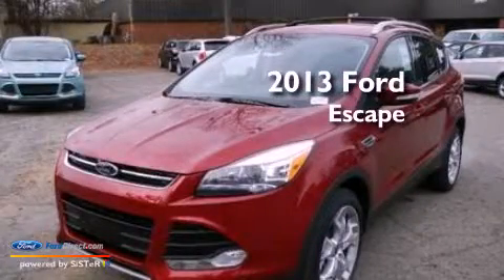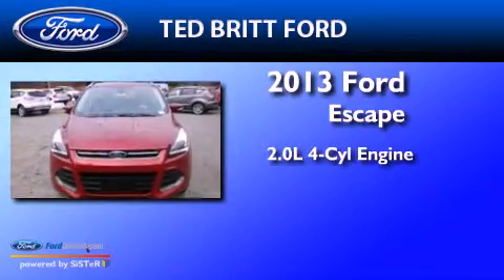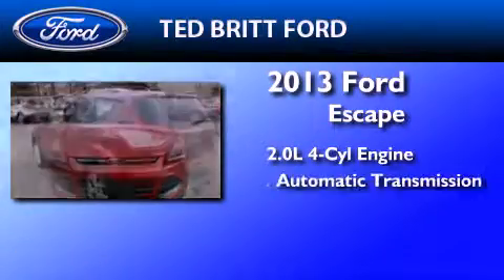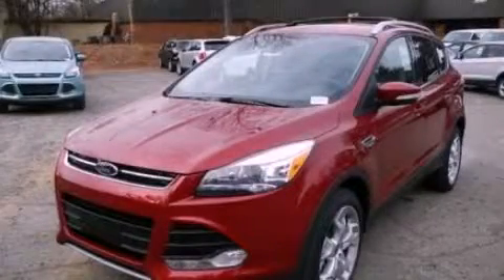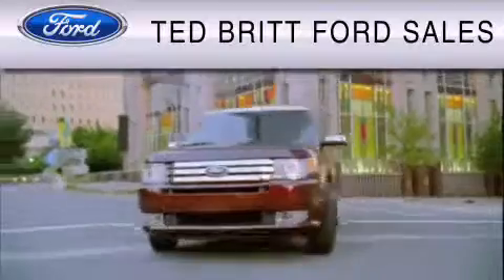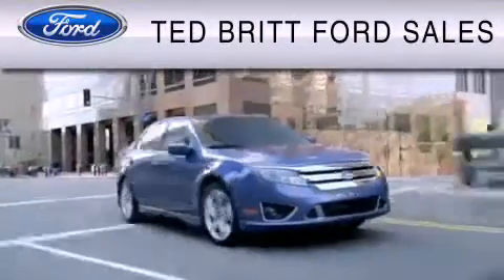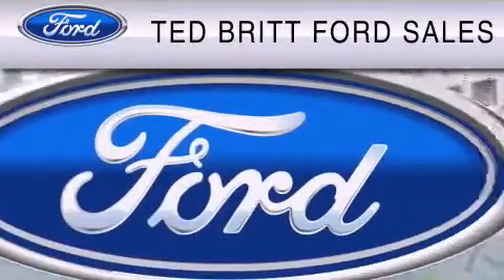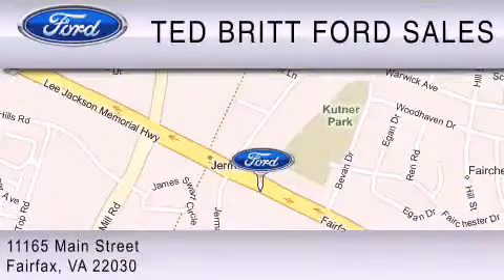2013 Ford Escape Fairfax VA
Year : 2013
 Make : Ford
 Model : Escape
 Engine : 2.0L I4 16V GDI DOHC TURBO
 Trans . : 6-SPEED AUTOMATIC
 Exterior : RUBY RED

 2013 Ford Escape Fairfax  VA